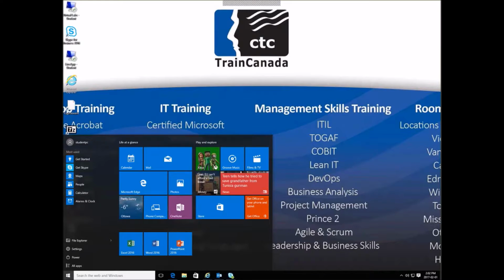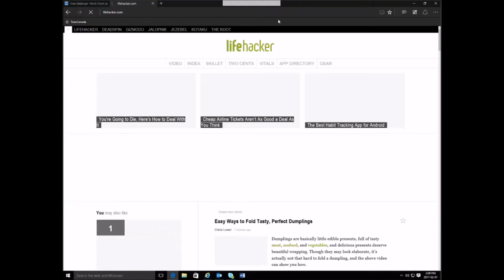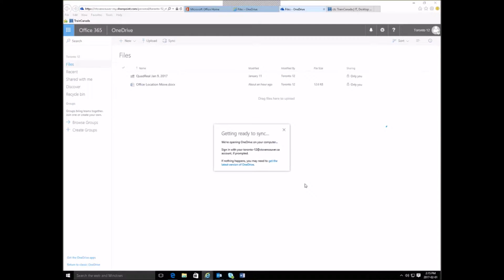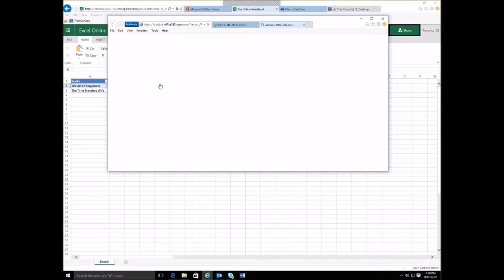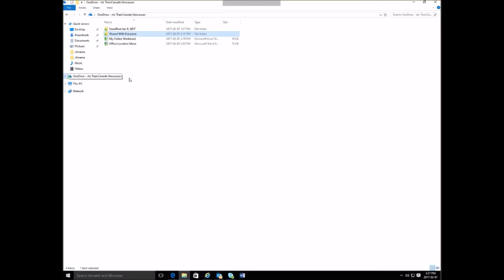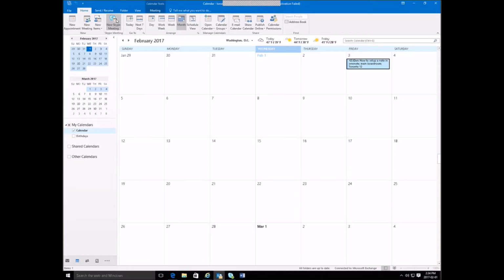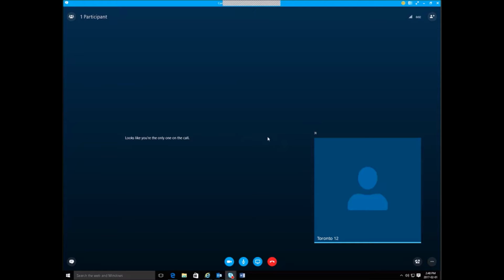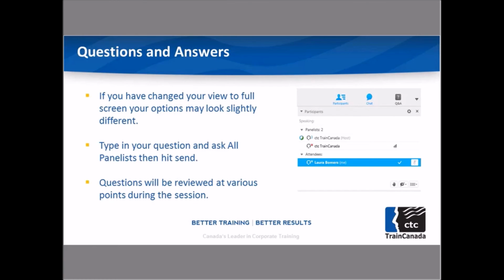Learn to Work on the Move with Windows 10, Office 365 and Skype